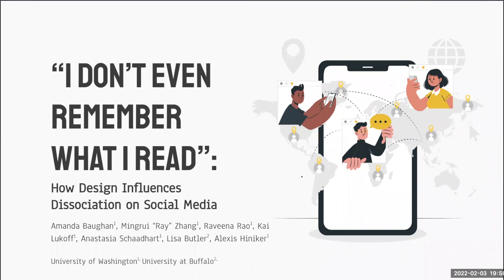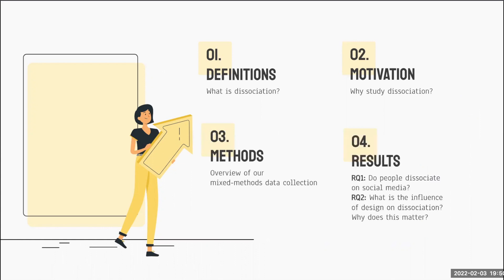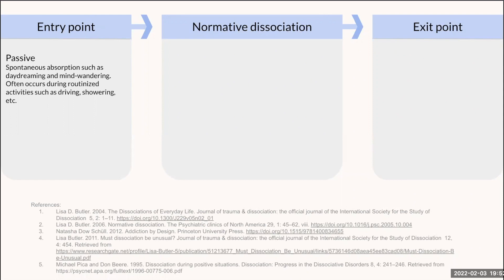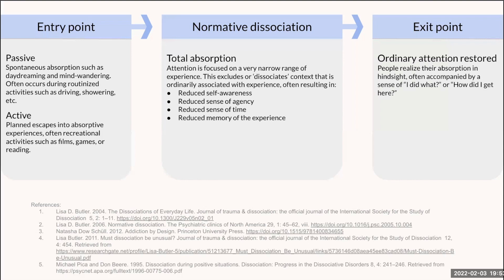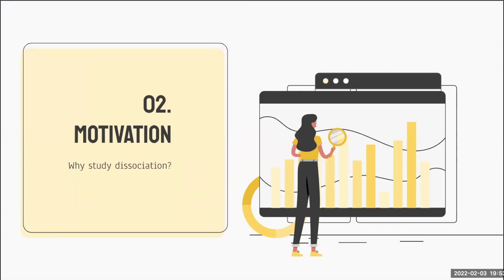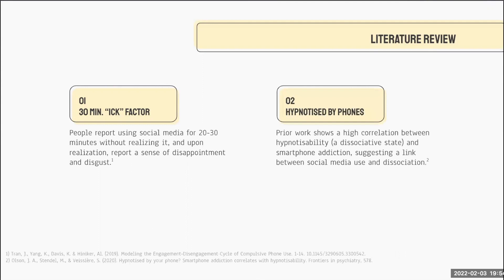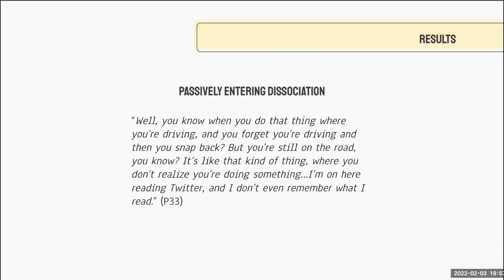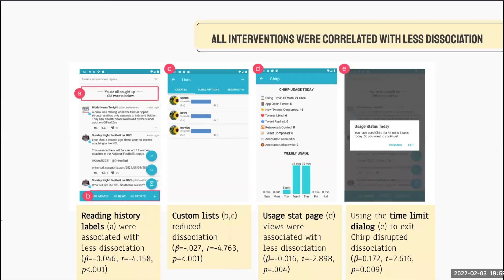“I Don't Even Remember What I Read”: How Design Influences Dissociation on Social Media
Amanda Baughan, Mingrui Ray Zhang, Raveena Rao, Kai Lukoff, Anastasia Schaadhardt, Lisa D. Butler, Alexis Hiniker

Abstract
Many people have experienced mindlessly scrolling on social media. We investigated these experiences through the lens of normative dissociation: total cognitive absorption, characterized by diminished self-awareness and reduced sense of agency. To explore user experiences of normative dissociation and how design affects the likelihood of normative dissociation, we deployed Chirp, a custom Twitter client, to 43 U.S. participants. Experience sampling and interviews revealed that sometimes, becoming absorbed in normative dissociation on social media felt like a beneficial break. However, people also reported passively slipping into normative dissociation, such that they failed to absorb any content and were left feeling like they had wasted their time. We found that designed interventions--including custom lists, reading history labels, time limit dialogs, and usage statistics--reduced normative dissociation. Our findings demonstrate that interaction designs intended to capture attention likely do so by harnessing people’s natural inclination to seek normative dissociation experiences. This suggests that normative dissociation may be a more productive framing than addiction for discussing social media overuse.